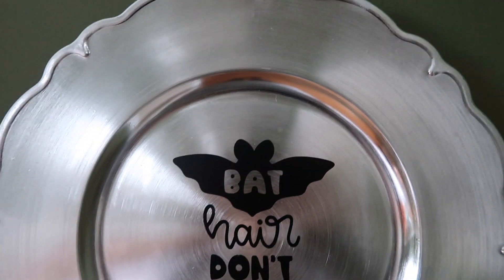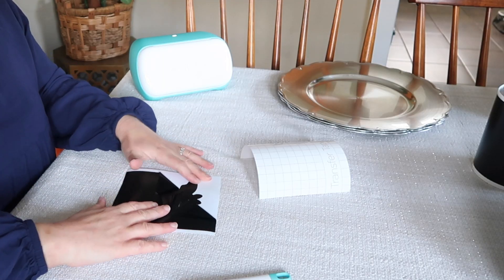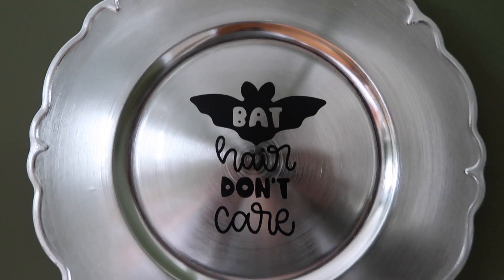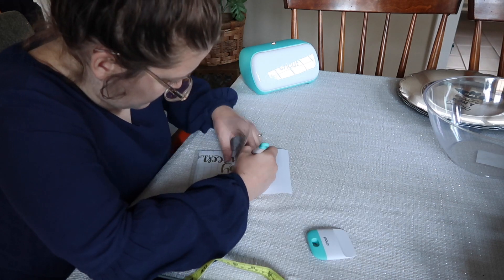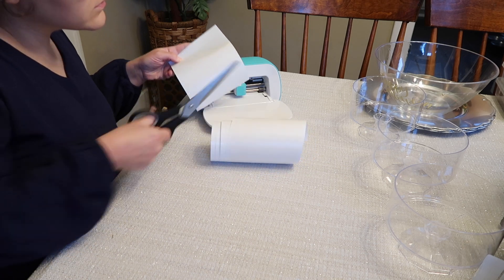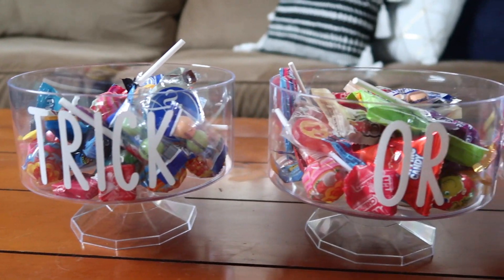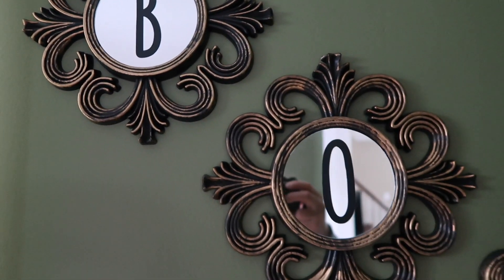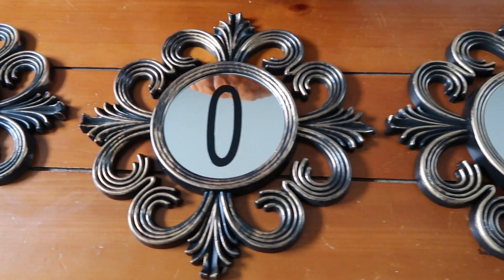HALLOWEEN CRICUT DIYS | DOLLAR TREE DIYs | EASY DECOR PROJECTS | OCTOBER 2020!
I am so excited to be sharing a fun Halloween Dollar Tree DIY video!  In today's video, I share four easy and quick Dollar Tree DIYs that you can do to decorate for Halloween!  Check out the video to see the projects I was able to create using the Cricut Joy!